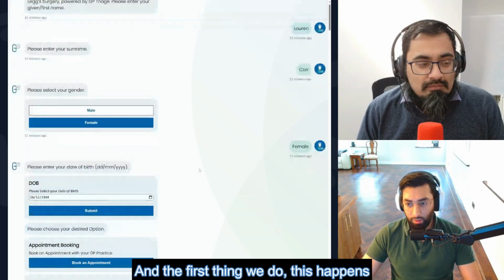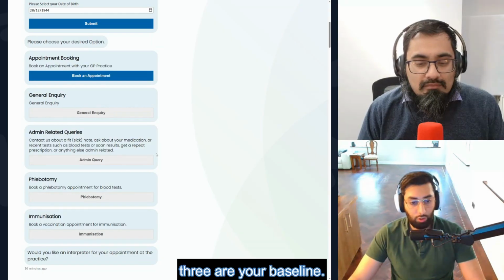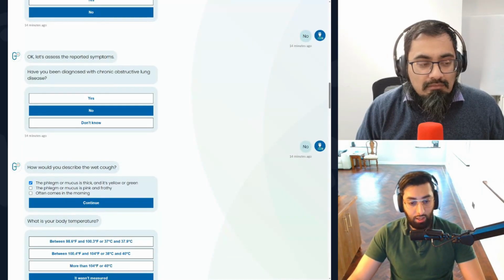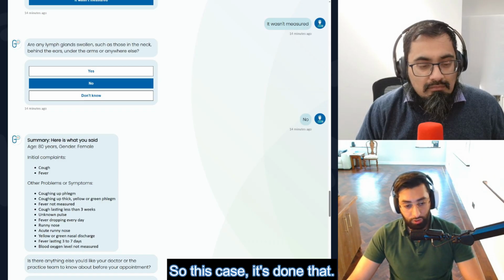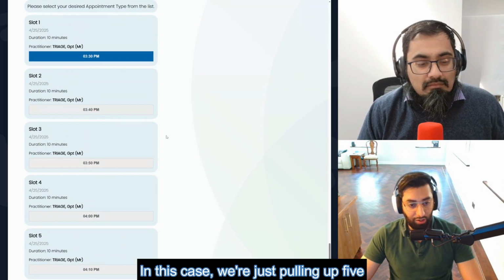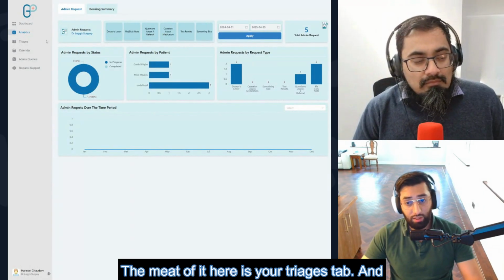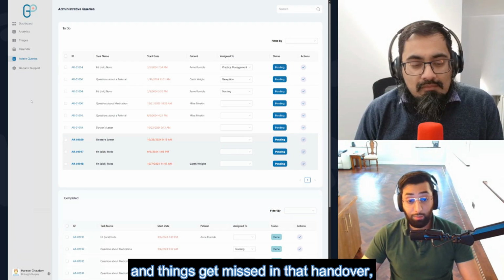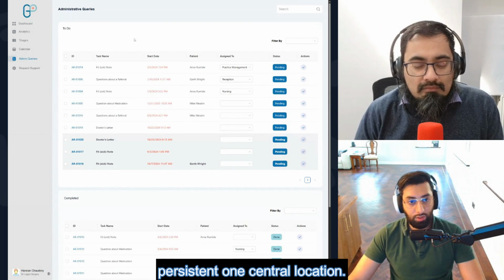GP Triage bringing Assistive AI to primary care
How does GP Triage help solve the 8-630 demand in primary care using assistive AI find out➡️

Question - Do you think this will help your practice team?

⏰ Timecodes ⏰

00:00 GP Triage intro
00:48 Who is Dr Hannan
01:50 What is the AI in GP Triage
04:00 Autonomous AI triage explained
06:40 What AI is used?
08:00 How does GP Triage learn?
09:25 Demo of GP Triage
14:15 Practice view of GP Triage
16:50 GP contract support
19:40 Data governance
23:15 Onboarding process
23:48 Practice control levels
25:47 Cost of GP Triage
27:14 SMS cost help
28:19 Onboarding GP Triage
30:05 GP Triage support
30:32 GP Triage Translation
32:00 Who holds the risk?
34:00 Overcoming patient issues
35:10 Contact GP Triage
35:45 What is next for GP Triage
36:37 More resources